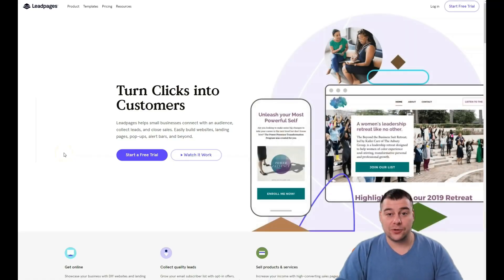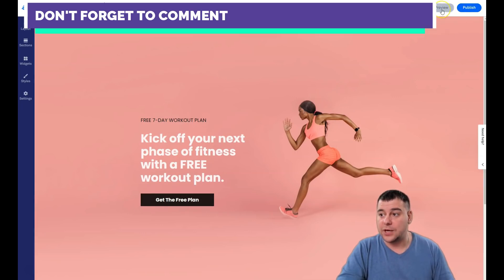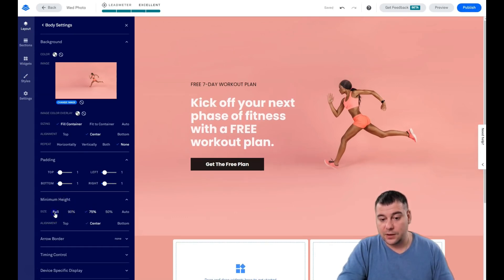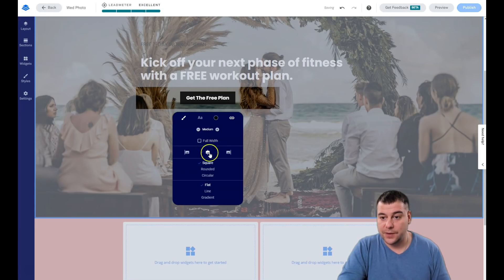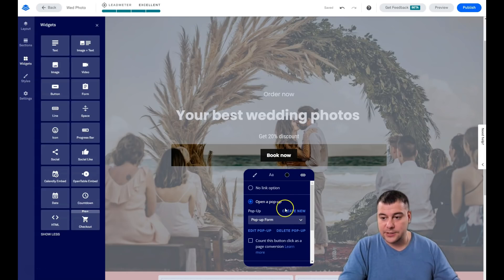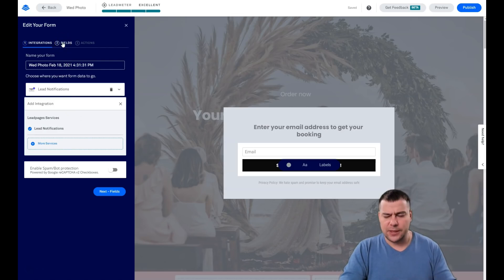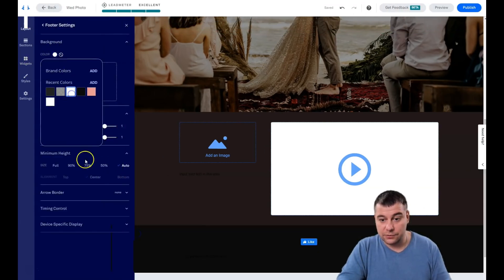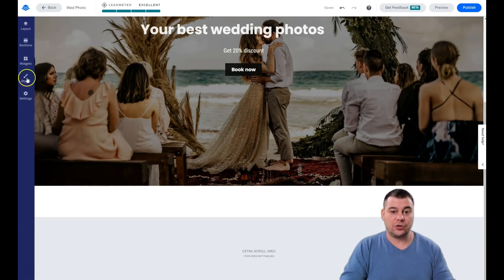How to Build An Awesome Website For Free Fast ✅